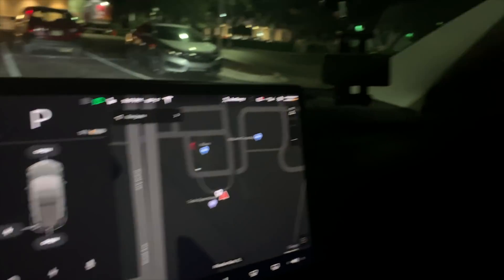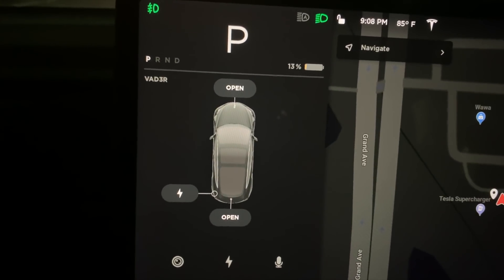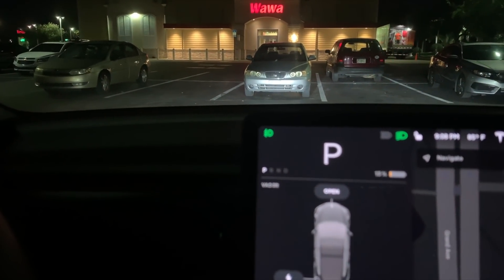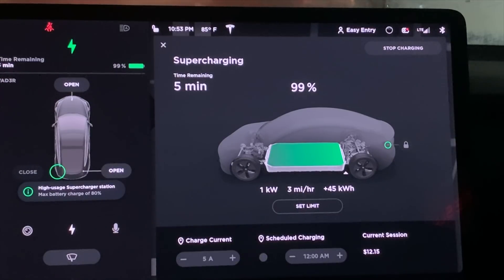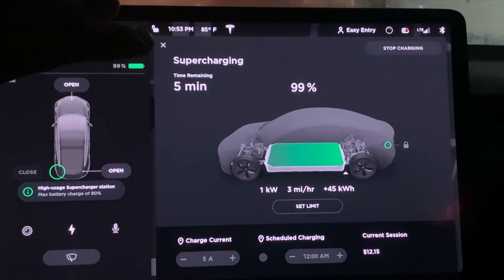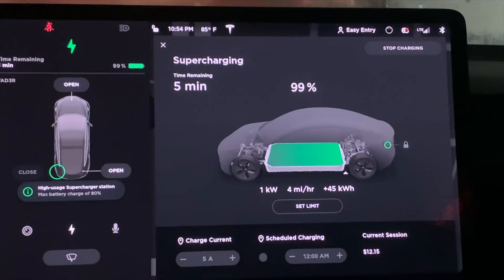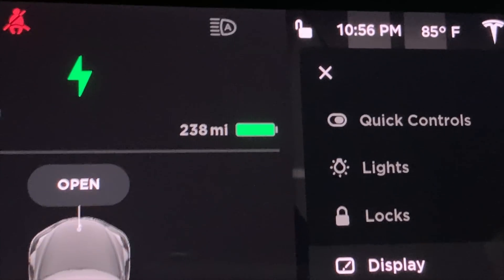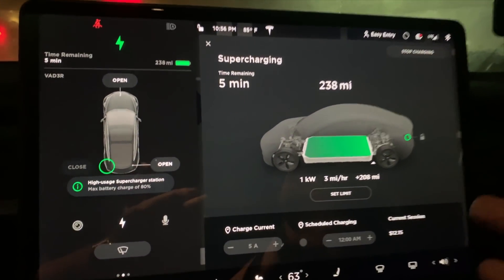Tesla Model 3 Standard Range Plus Battery Test